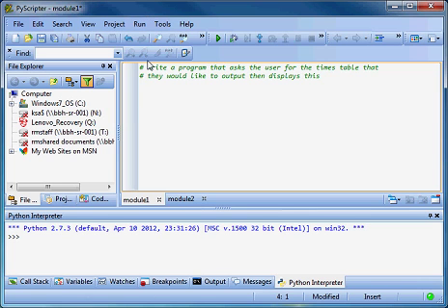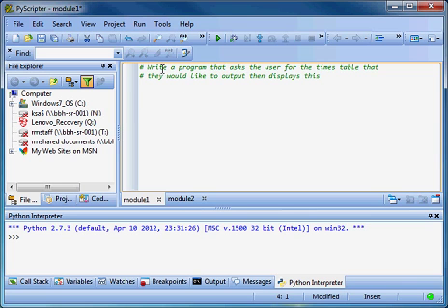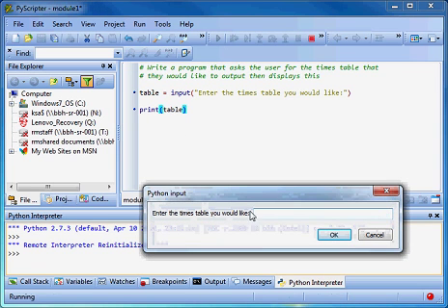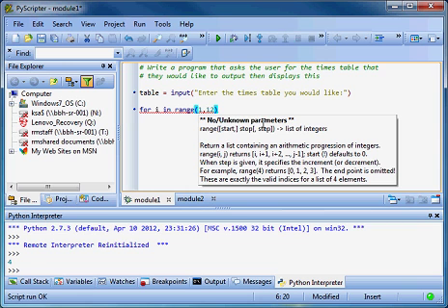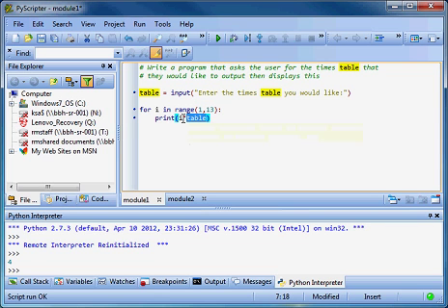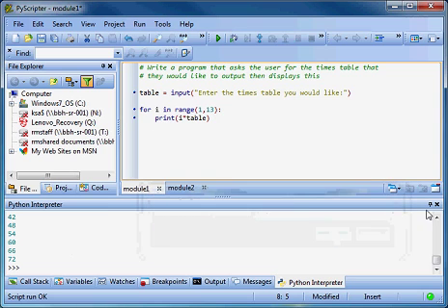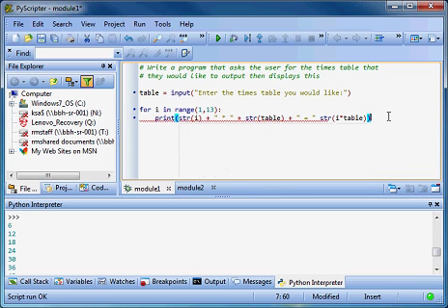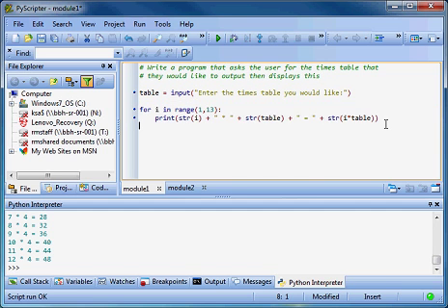Tutorial 11 - FOR loop task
Python tutorial showing how to produce any times table using a FOR loop